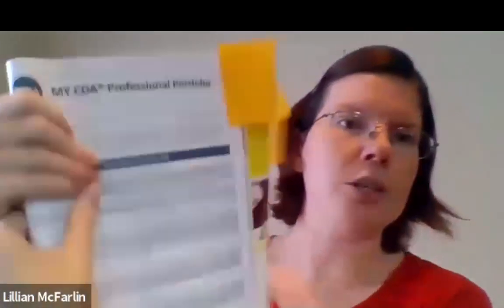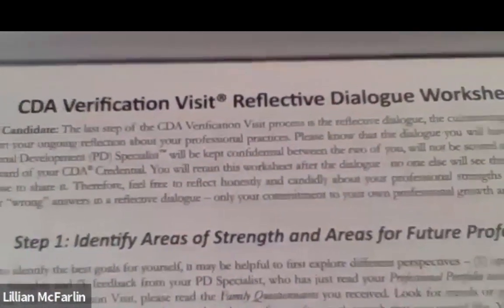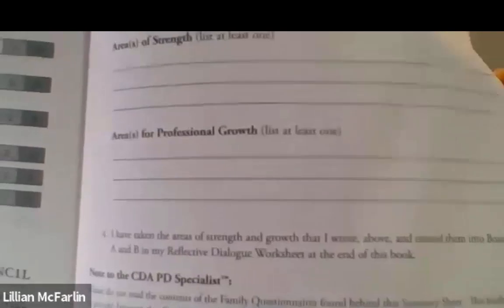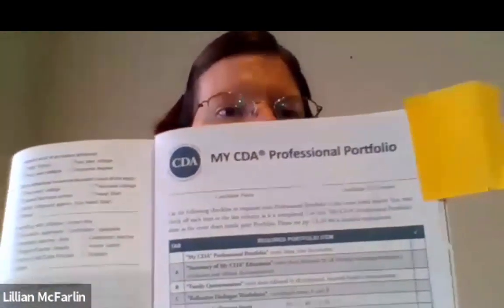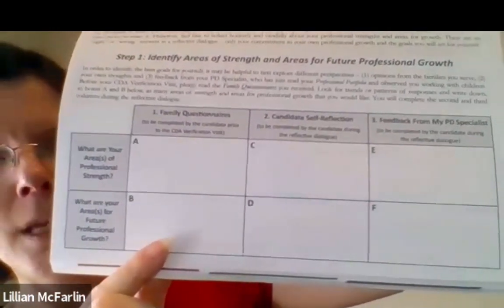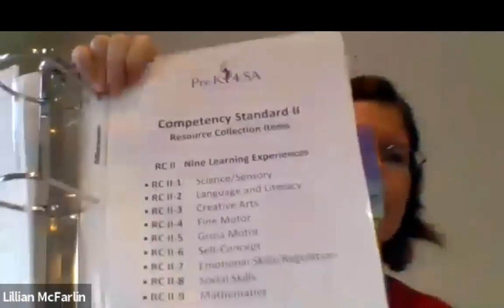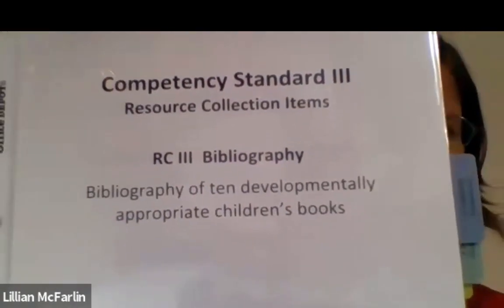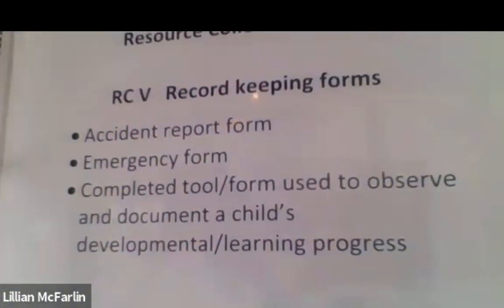Binder assembly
Putting together our portfolio for the verification visit.